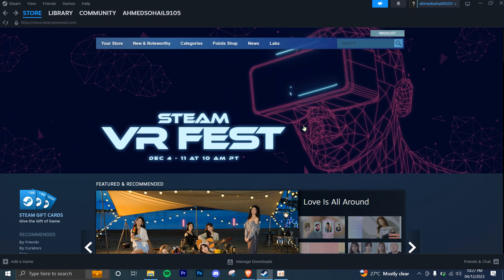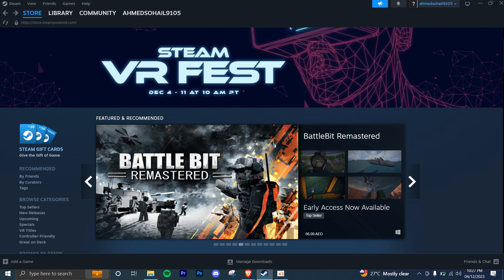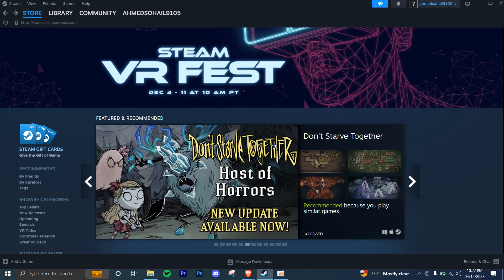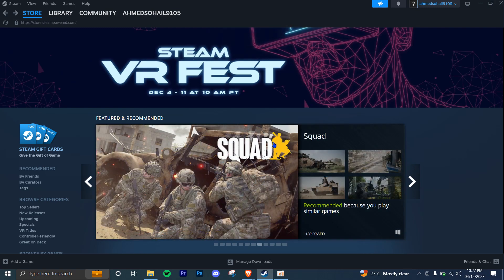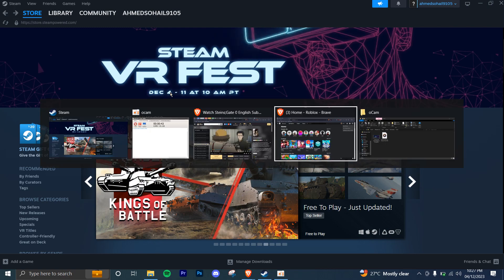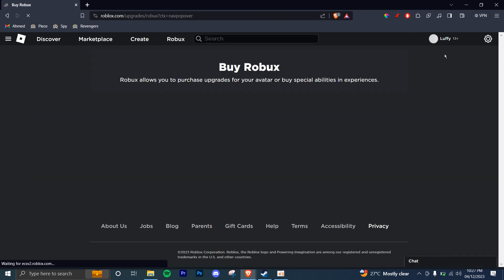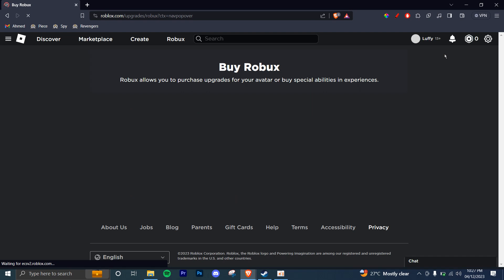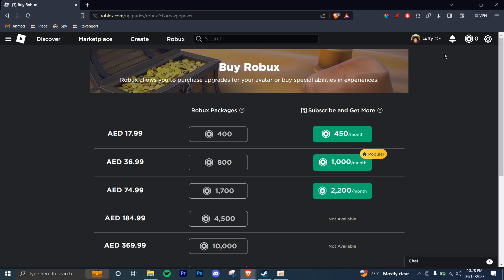How To Use Steam Wallet to Buy Robux